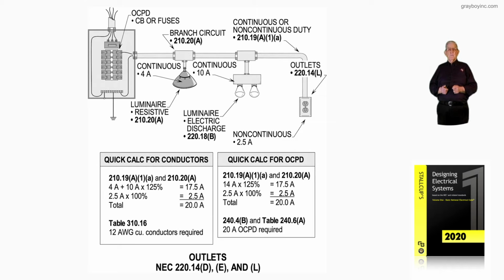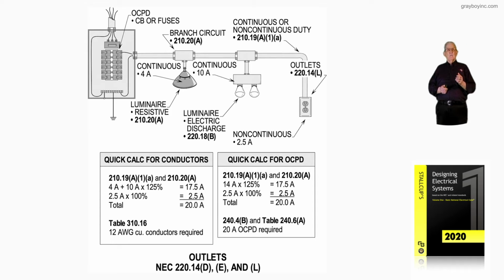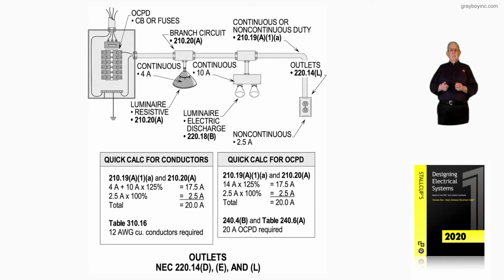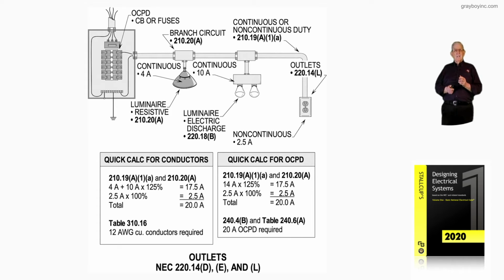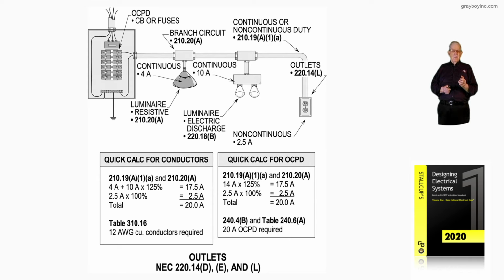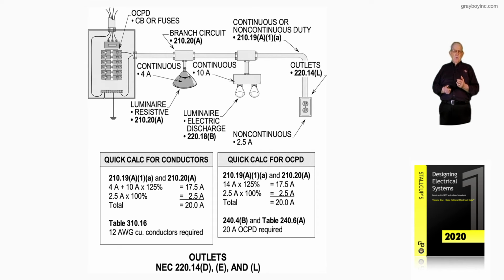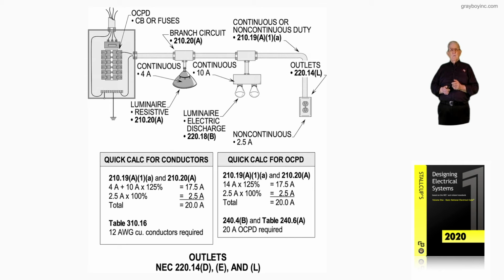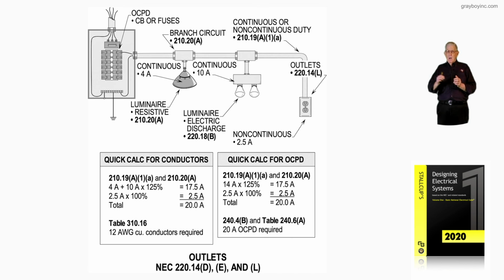14-21 OUTLETS - 220.14(D), (E), AND (L)​​​​​​​